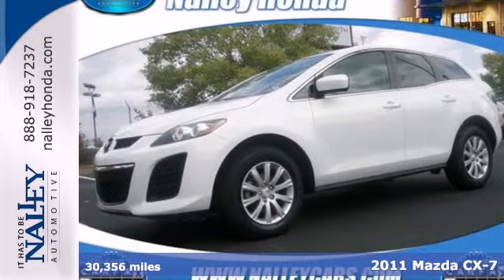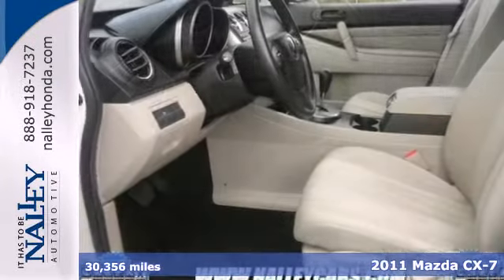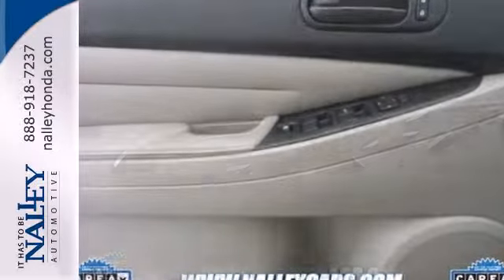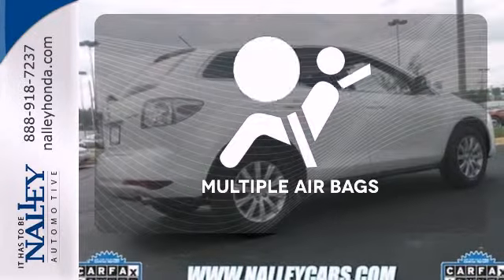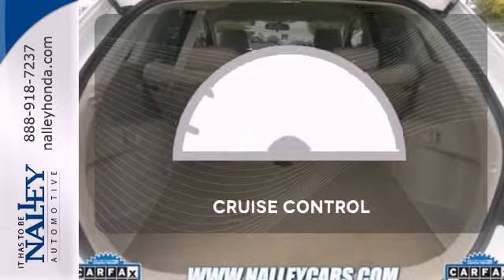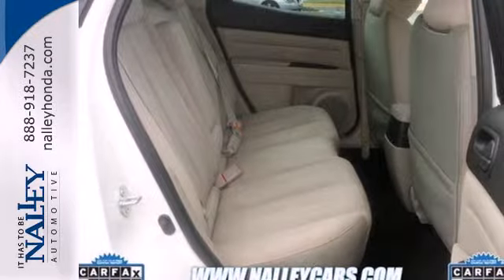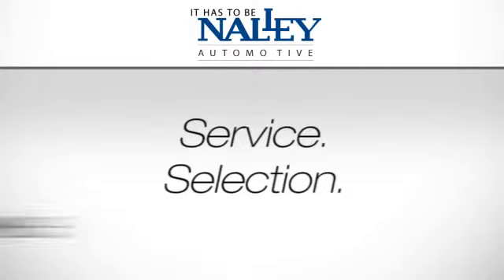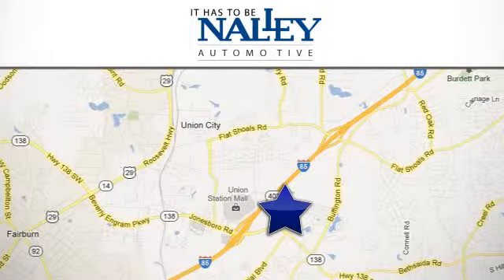2011 Mazda CX-7 Union City GA Atlanta, FL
Year: 2011
Make: Mazda
Model: CX-7
Trim: 5 Speed Shiftable Automatic
Engine: 4 Cylinder
Transmission: 5 Speed Shiftable Automatic
Color: White
Mileage: 30356
Stock #: B0394017
White Beauty! You'll NEVER pay too much at Nalley Honda of Union City! brbrDon't pay too much for the gorgeous SUV you want...Come on down and take a look at this gorgeous 2011 Mazda CX-7. It is nicely equipped. This outstanding one-owner CX-7 has been well taken care of, plus it has comfort and safety to spare.

For a new or used Honda in Union City, visit Nalley Honda! We carry all the latest models, and our expert sales staff will help you find the perfect vehicle for your lifestyle. Nalley Honda is one of the leading Honda dealerships that serves Atlanta, Lithia Springs, Marietta and McDonough areas, offering excellent customer service, a friendly environment, attractive financing options, and great cars! Pick up the phone and call or stop in and say 'Hi' and see our inventory!